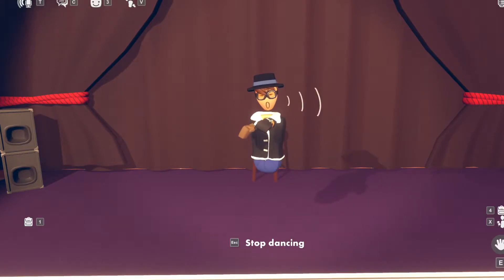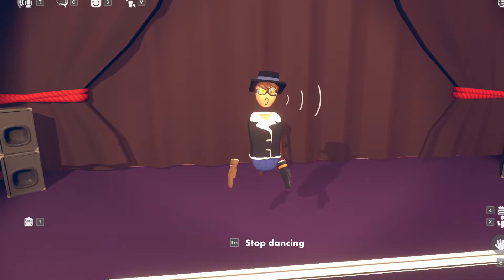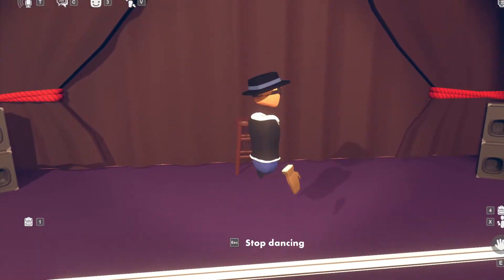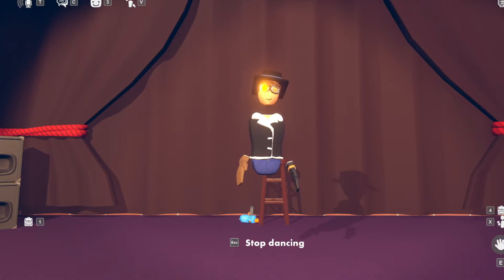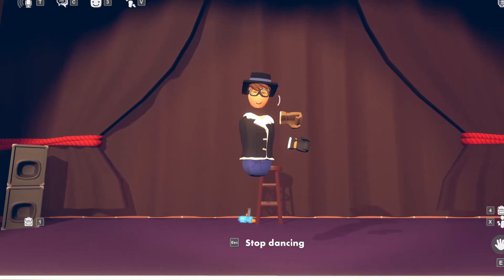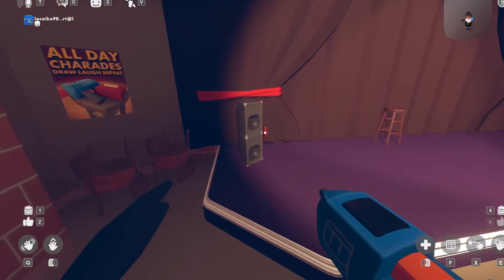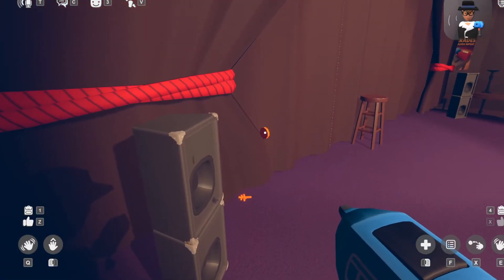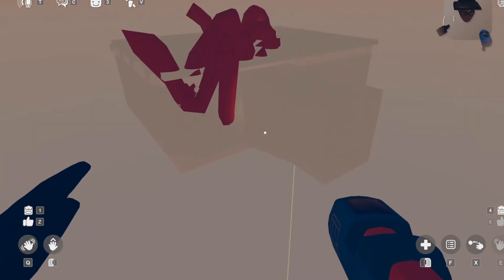How to self scale Rec Room [Screen Tutorial]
This is a Rec Room tutorial but screen verion.

This one is how to self scale